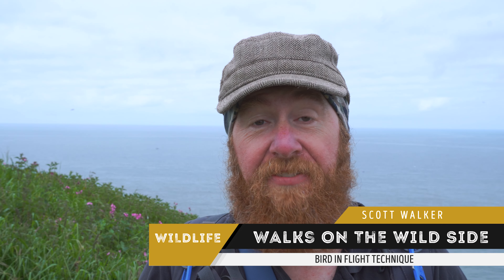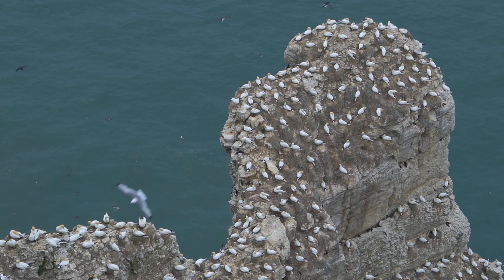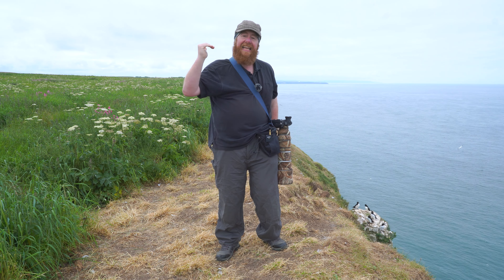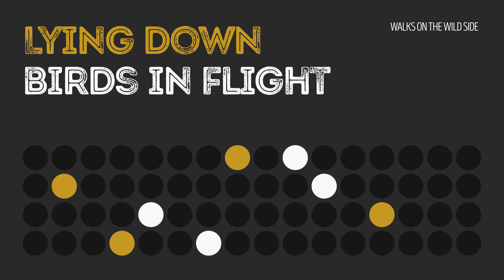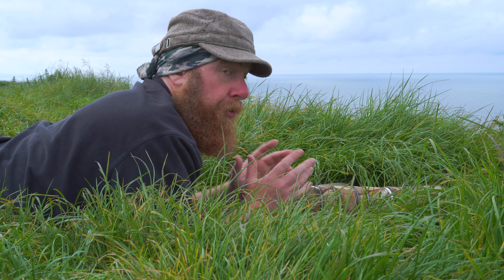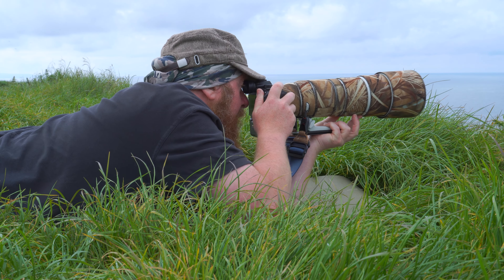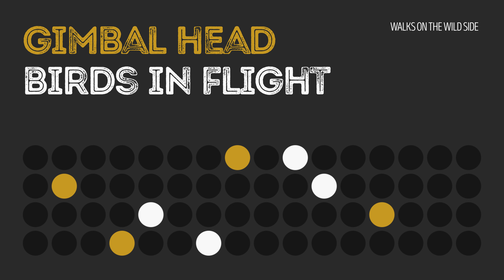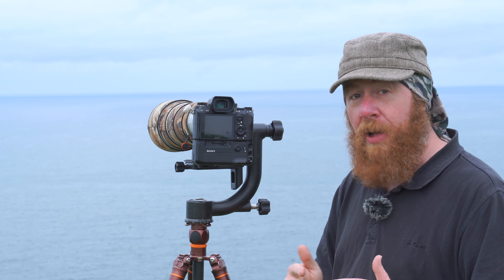Are you the reason your camera misses bird in flight shots?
I'm going to share with you the techniques you need to ensure you keep a bird in the frame whilst tracking it in flight - which will give your camera a much better chance of focusing on it. I cover the three situation where I'm regularly making photos of birds in flight: handheld, lying down and using a gimbal head.

My great gimbal head, the Kenro GHC1
My wildlife tripod, the 3 Legged Thing Winston 2.0 Pro
My camera strap, the Peak Design Slide

Chapters:

0:00 Are you the reason your camera missed bird in flight shots?
1:16 Photos
1:51 Handheld
4:58 Photos
5:40 Lying down
7:28 Photos
7:59 Gimbal head
10:28 Photos
10:48 Conclusions